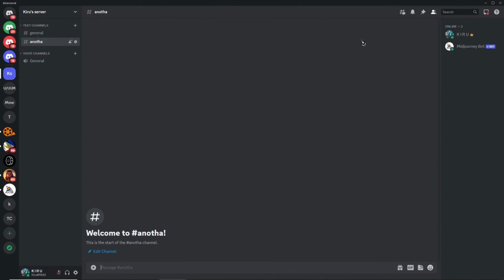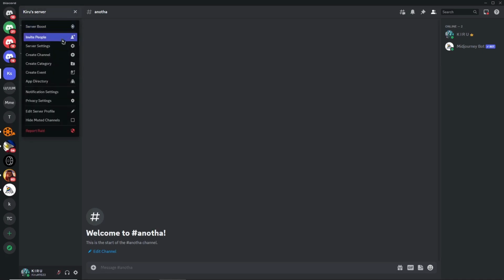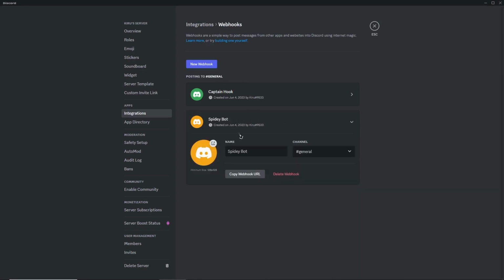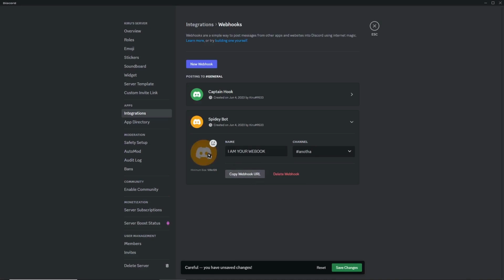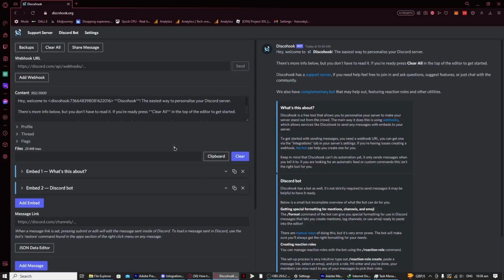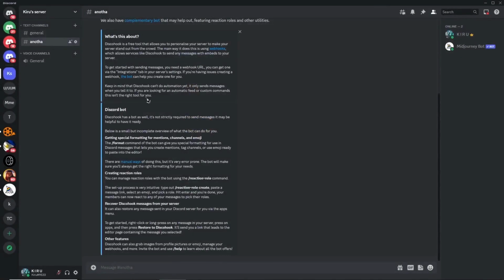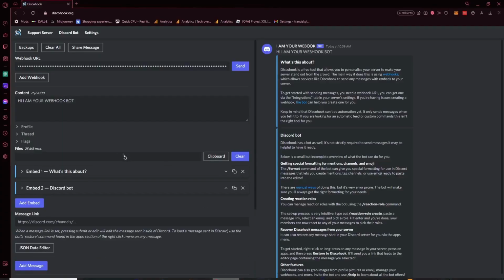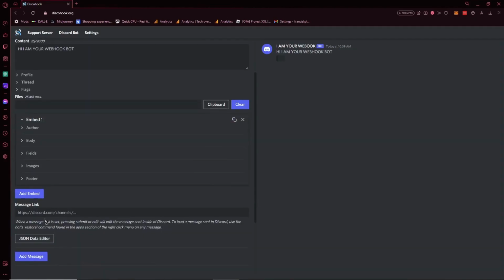How To Create Webhooks On Discord 2023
Want to know how to create webhooks on Discord?

I will show you in this video how to create webhooks on Discord. Hopefully this video help you solve this issue.